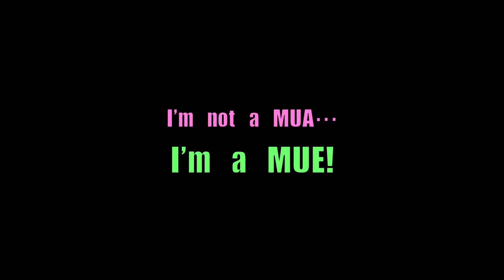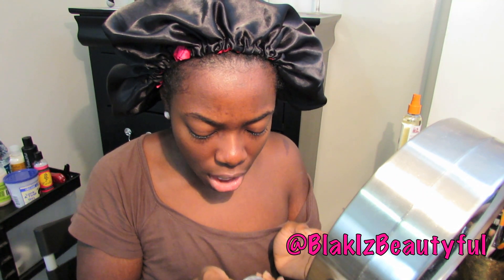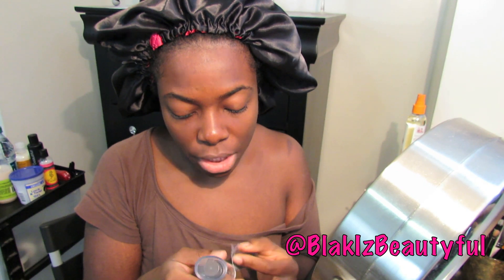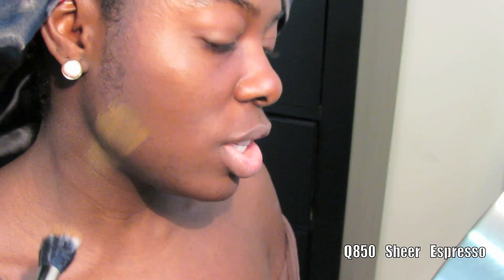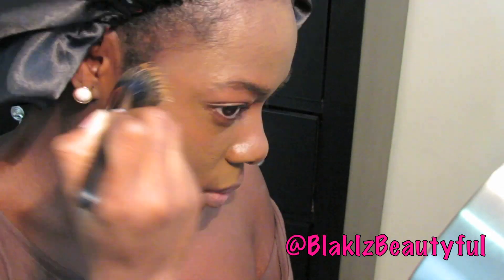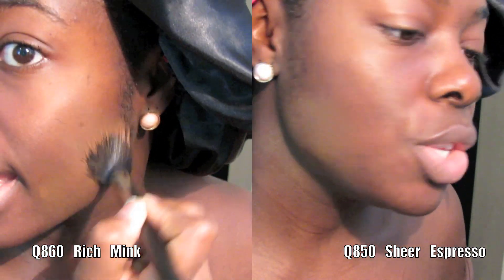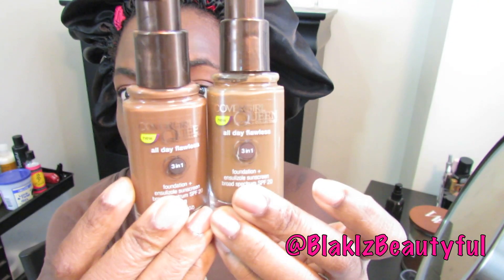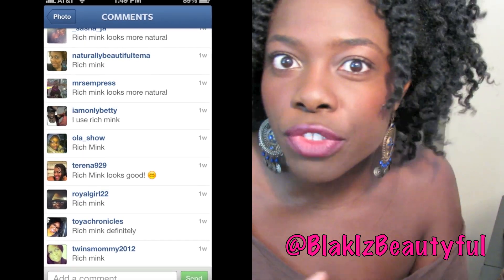352| CoverGirl Queen 3-In-1 Foundation - Is it worth it? REVIEW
WATCH IN HD! Please check here for answers to your question. Thank you. I love you for watching.

Hey loves! I tried out the CoverGirl Queen 3-in-1 Foundation in the colors Sheer Espresso and Rich Mink. Watch to see what they looked like on me!

MAKEUP
To apply my makeup I use Sigma brushes, I have the Mr. Bunny Collection Save 10% with code SAVE2013 (If you watch this video after the code has expired, just send me a message and I will give you a new code.

MAKEUP

EYES
Eyeshadow: I used 3 colors
Eyeliner: Maybelline Eyestudio gel eyeliner - blackest black
Mascara: Revlon 3D Photoready

Foundation: CoverGirl 3-In-1 Foundation - Rich Mink
Blush: MAC Raizin

LIPS
Lip Liner: MAC Currant
Lipstick: Revlon Plumalicious

JEWELRY
Earrings: Forever21